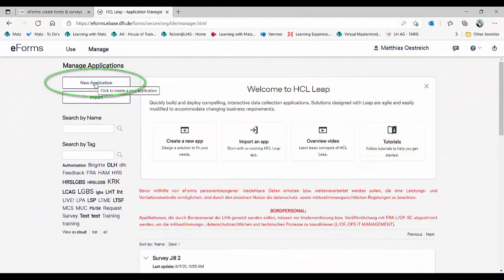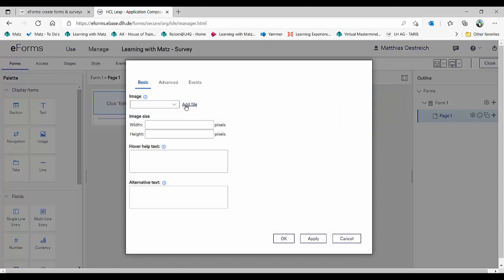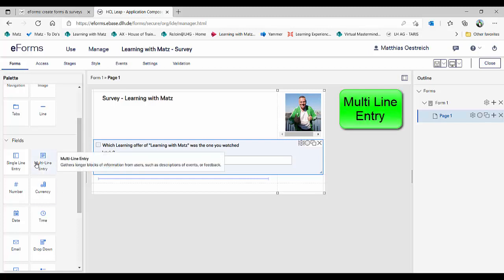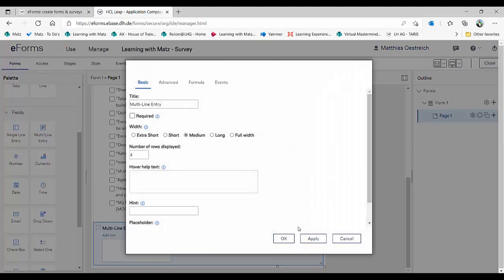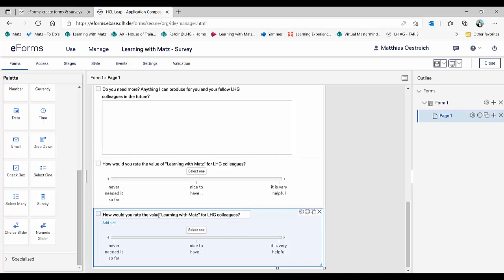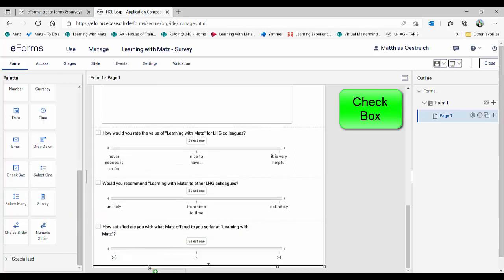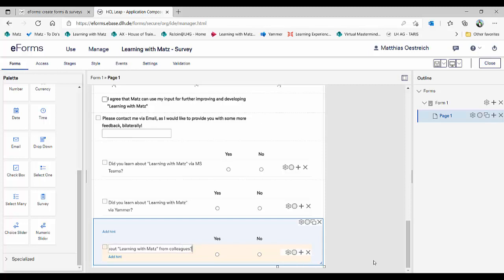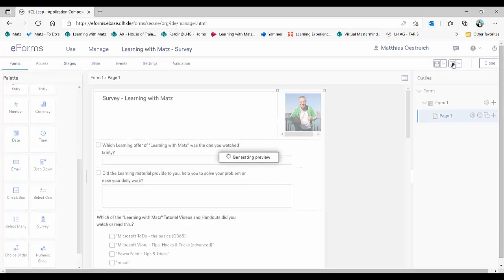Learning with Matz - eForms - How to set up, e g a survey